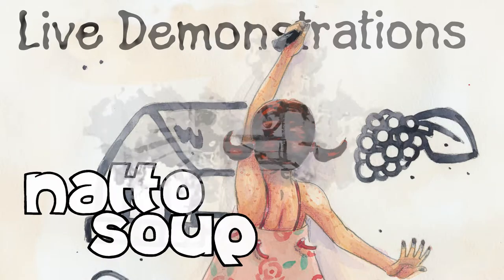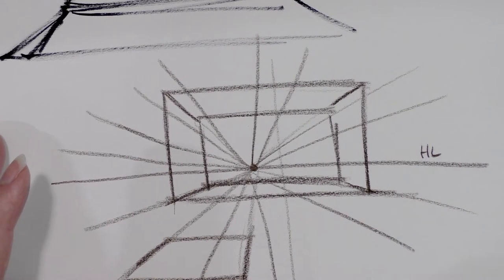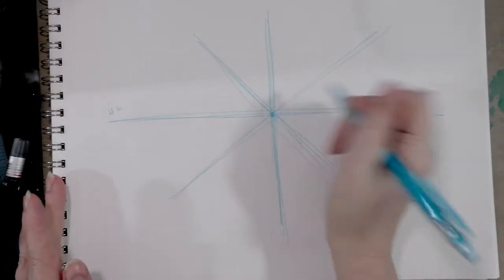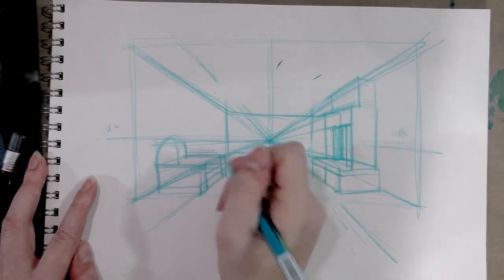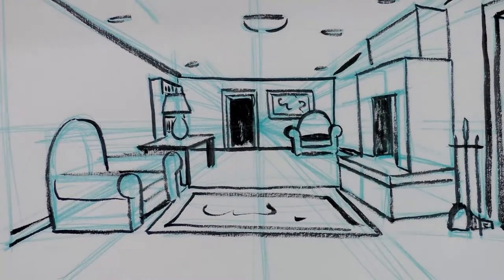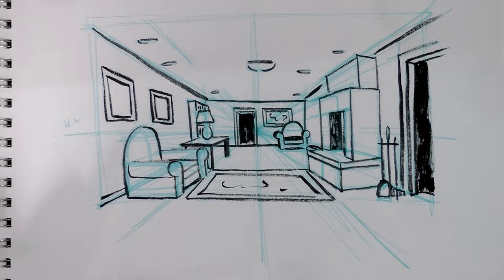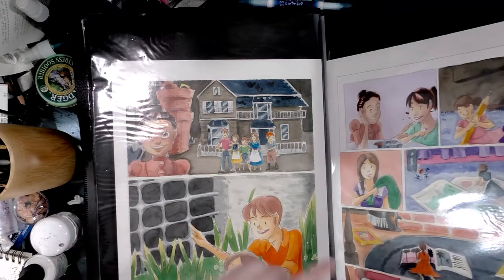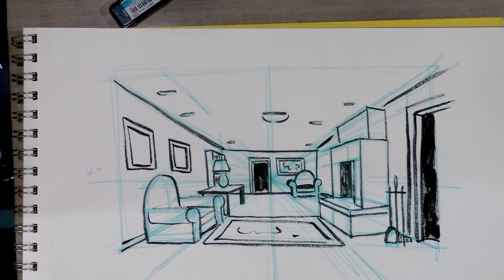One Point Perspective Improvement Hell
Another Improvement Hell drawing prompt, today I'm going to demonstrate how to use one point perspective to draw interiors.  This is a great introduction to using perspective in your comics and illustrations, and one point is a wonderful start for most artists.

Steve Combs-Plug Me In
Jahzzar - Dogs & Cats
Return to Normal - Waterthrush
Frédéric Chopin - Impromptu No 3 op 51 in G-flat major
The Insider - Time to Move and Motivate